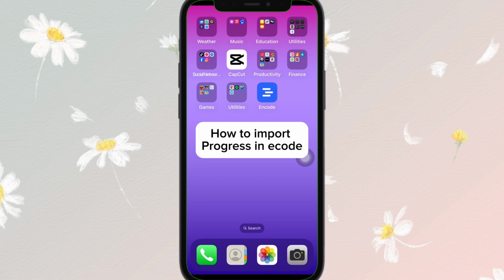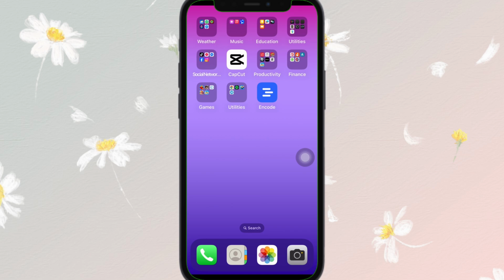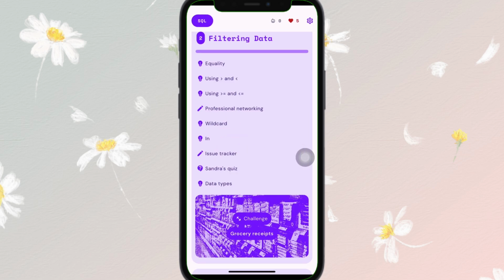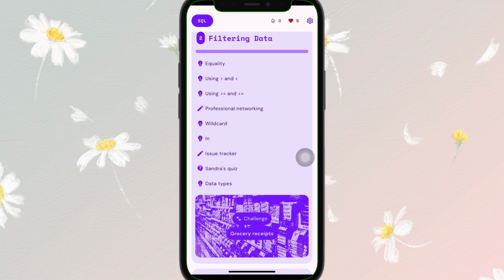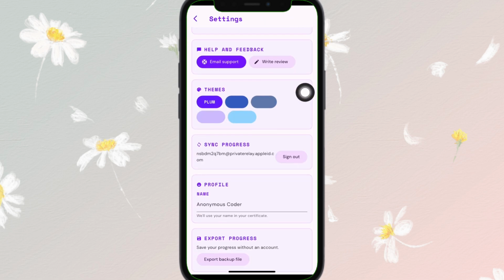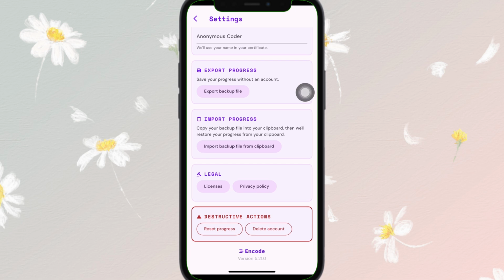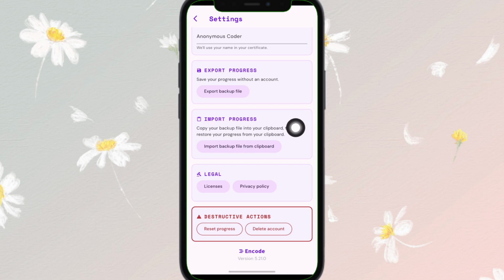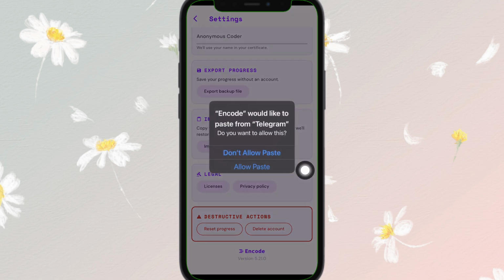How to Import Progress in Encode 2025?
Looking to import your progress into Encode? This easy-to-follow tutorial will show you exactly how to bring in your projects, settings, and data into Encode. We’ll guide you through the step-by-step process to import progress from other devices or platforms.

👉 Learn how to upload your existing Encode progress, import data, and make sure everything is correctly transferred. With just a few simple steps, you can continue your work seamlessly on any device.

🎬 Watch till the end to ensure your progress is successfully imported!